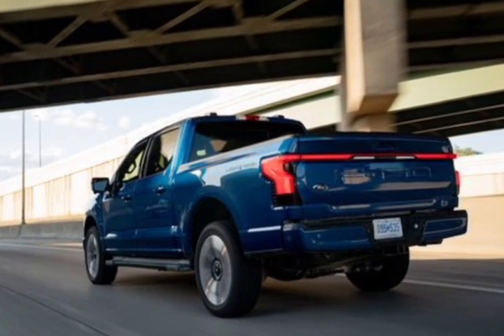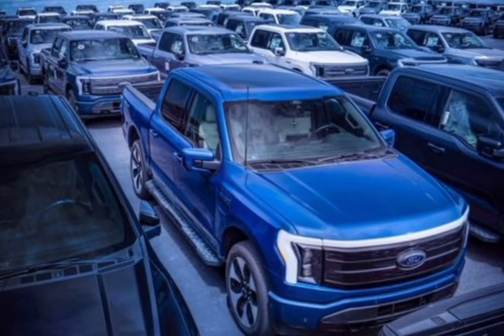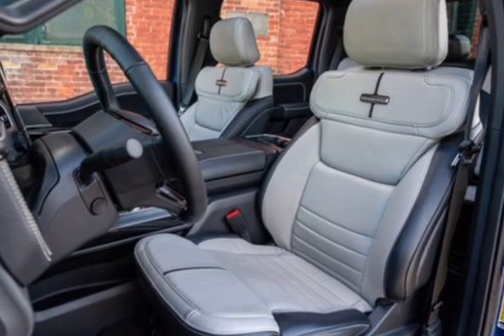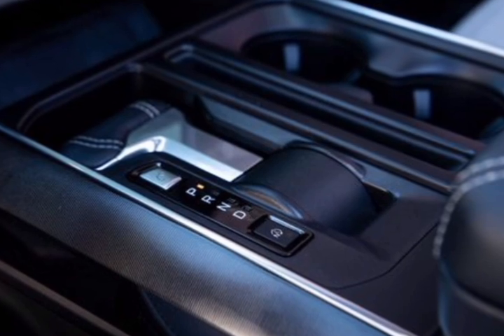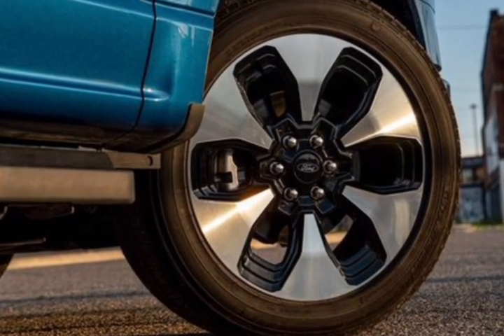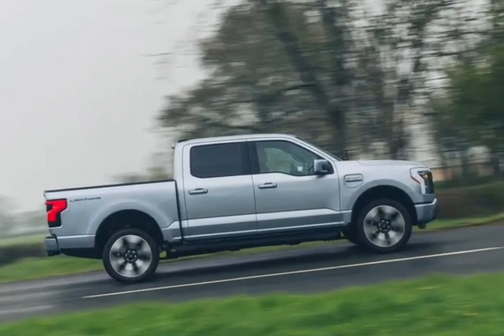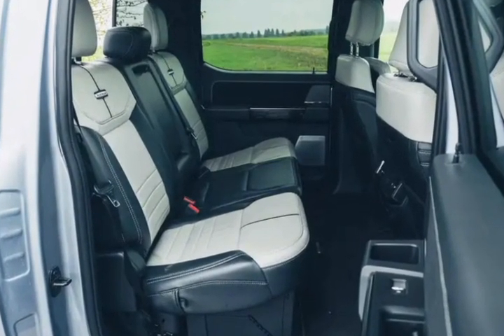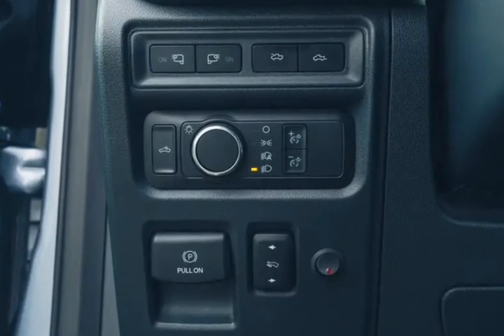2023 Ford F-150 Lightning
HIGHS
Electric motors pack a wallop, practical cabin and frunk storage area, looks just like your neighbor's gas F-150.
LOWS
Longer-range battery is an expensive upgrade, lousy range when towing, this year's gigantic price hikes.
VERDICT
The F-150 Lightning is for buyers who want a full-size EV pickup truck that looks just like its gas-powered stablemates—and who don't need to tow heavy trailers long distances.
Overview
Turn the volume up on the 2023 Ford F-150 Lightning's audio system and you might well miss that this pickup truck is powered by electricity. With the tunes pounding you wouldn't notice the absence of the gasoline engine's sound. But floor the accelerator and you'll know that the Lightning is not your standard gasoline-powered F-150; the electric motors' instant, massive torque slams you into the seat as if you got run into from behind by a Peterbilt. Otherwise, the Lightning delivers just about everything the regular F-150 does in a package that is close to a mirror image. Inside and out, the Lightning looks like other F-150s—though it's totally different underneath, of course. All models come with two electric motors juiced by either of two battery packs. With the larger Extended-Range battery, the powertrain makes a whopping 580 horsepower, and with it the Lightning blasted to 60 mph in just 4.0 seconds at our test track. The EPA-estimated driving range varies between 230 miles with the base battery to 320 miles with the larger one, but towing a trailer quickly depletes the battery and requires frequent stops to charge. That drawback is common among EV pickup trucks, and rivals such as the GMC Hummer EV SUT and the Rivian R1T don't fare any better. But if you're a truck owner who tows infrequently or only for short distances, the F-150 Lightning will serve your needs well. It is an EV workhorse that can be equipped in a variety of ways, all of which require few compromises compared to the standard gas-powered F-150.